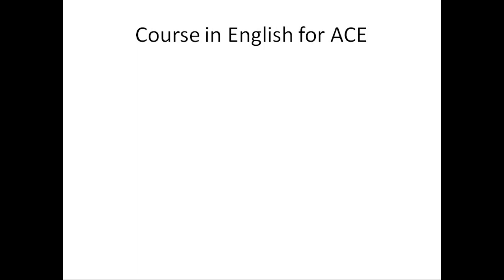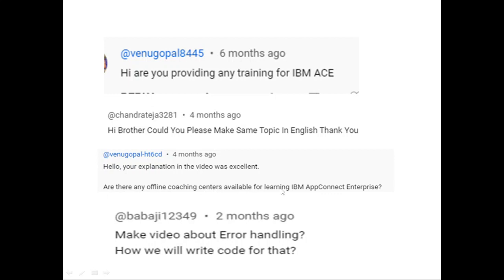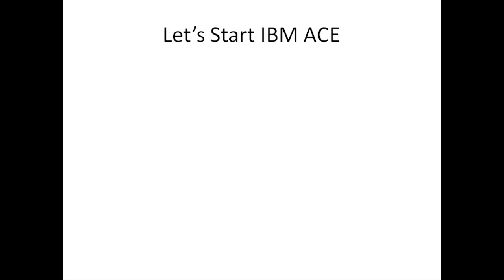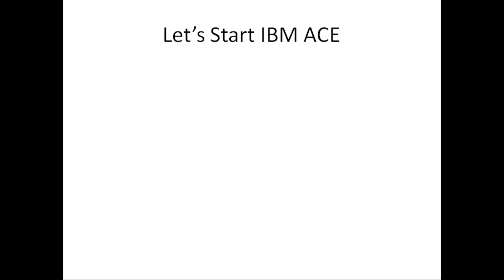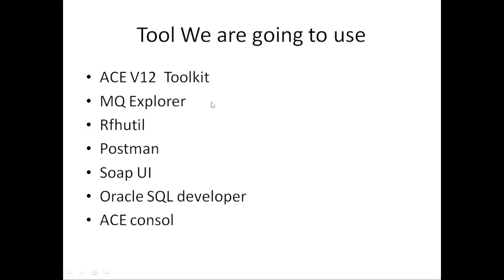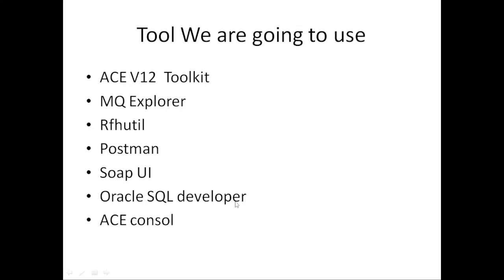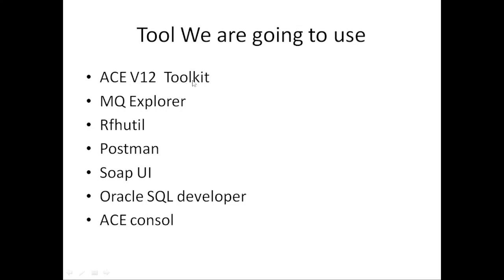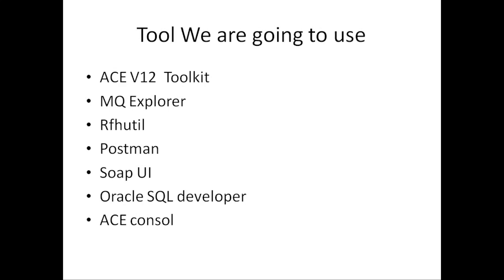Let's Start ACE | IBM App Connect Enterprise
Hello friends,